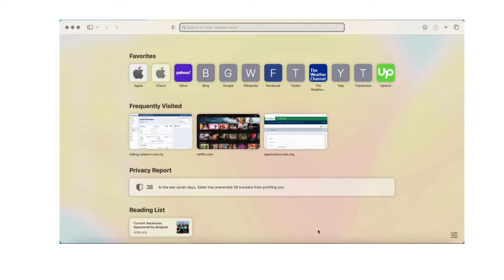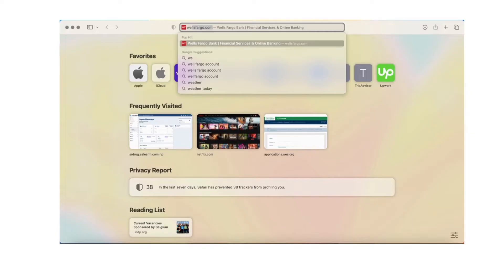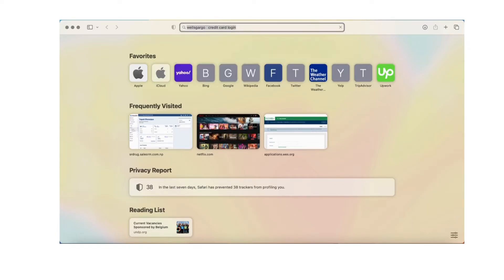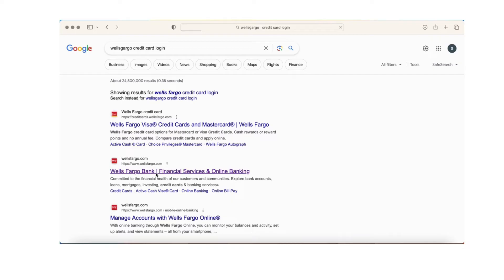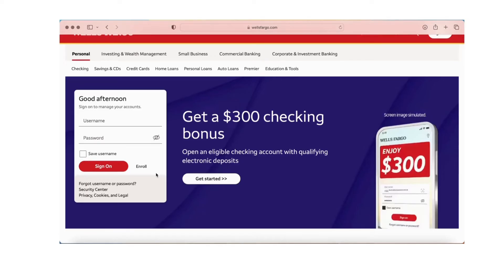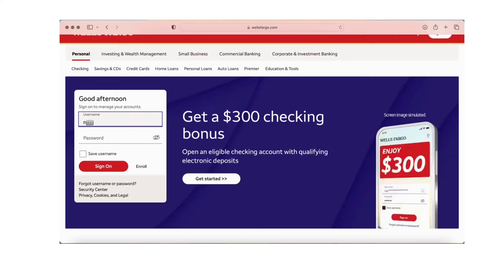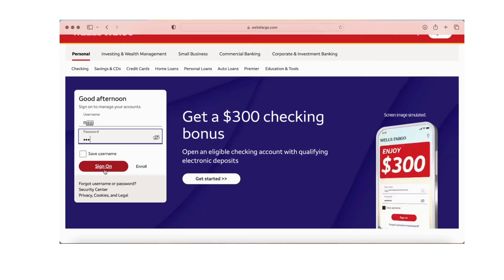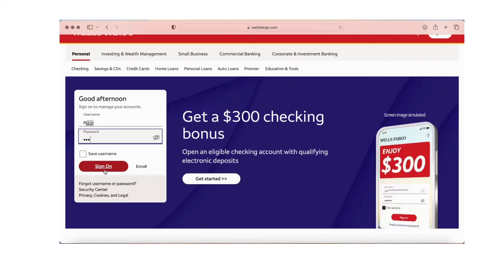How to Login Wells Fargo Credit Card Account Online 2023?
Logging in to your Wells Fargo credit card account is simple! Watch this tutorial to learn the easy steps to access your credit card information online.